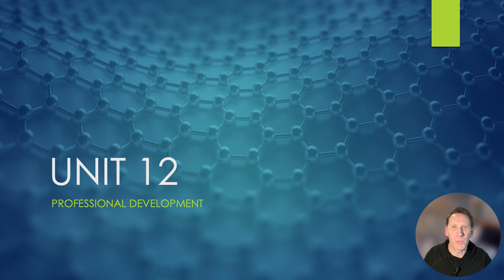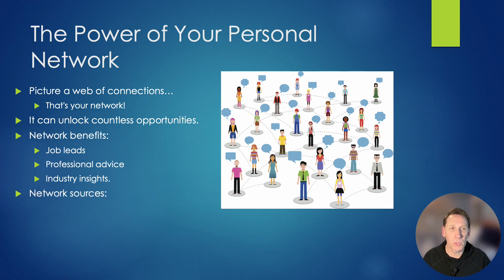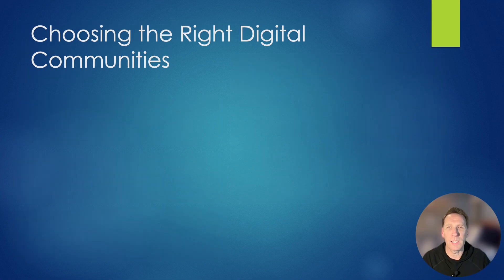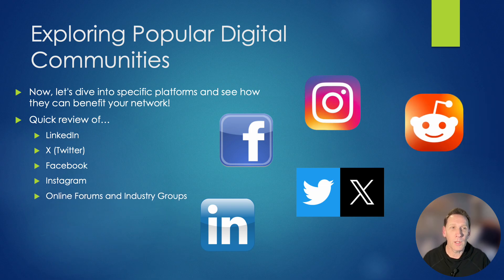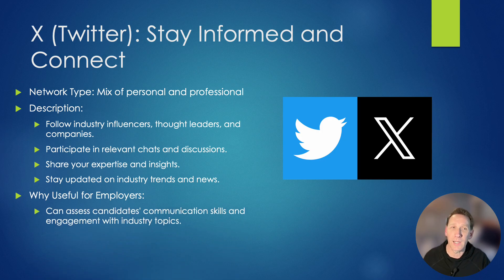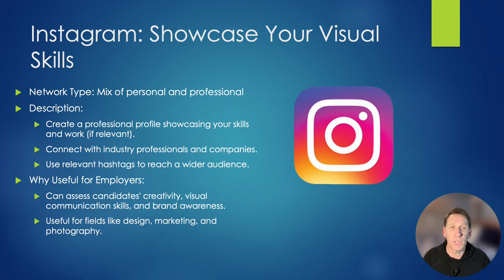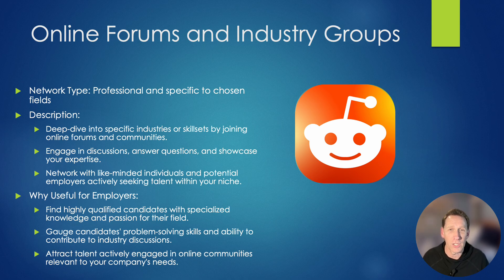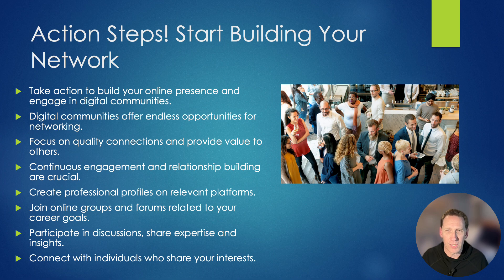Lesson 12-3 Digital Communities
This is the third of 3 lessons on Professional Development.
The objectives are:  Identify the value of personal network to job seekers.  Evaluate the influence of digital communities on the continuing professional  development of a workforce.

Learn how to maximize professional growth by connecting with others in meaningful ways. In this final lesson of our professional development series, we explore the importance of personal networks and digital communities. Discover how these connections can open doors to job opportunities, industry insights, and professional advice. Whether you're building your LinkedIn profile, joining online forums, or diving into Facebook groups, this video will guide you on creating a powerful online presence and forming genuine relationships.

0:00 Intro
0:12 Objectives for the lesson
0:29 Importance of personal networks
1:01 How personal networks open opportunities
1:50 Expanding beyond your immediate circles
2:16 Benefits of digital communities
2:54 Choosing the right digital communities
3:27 Exploring popular platforms like LinkedIn and X
4:26 Facebook for professional connections
5:11 Instagram's role in visual networking
6:28 Online forums and industry groups for expertise
7:49 Action steps to build your network
8:12 Recap of key takeaways